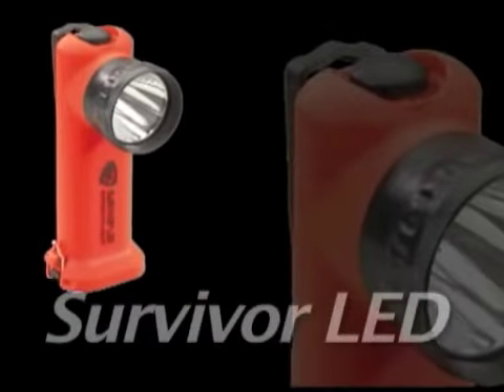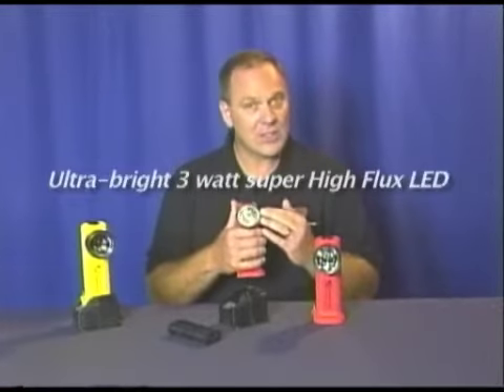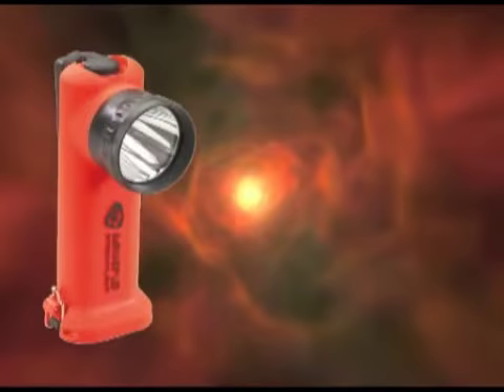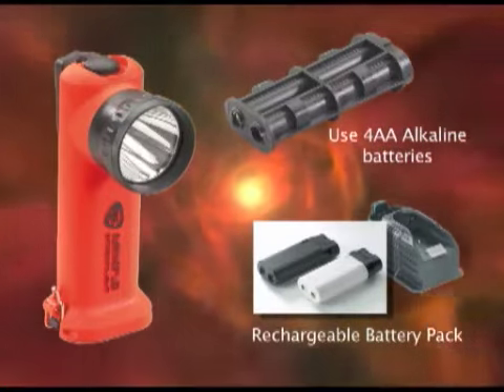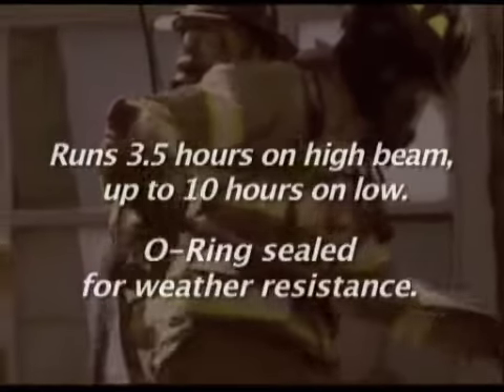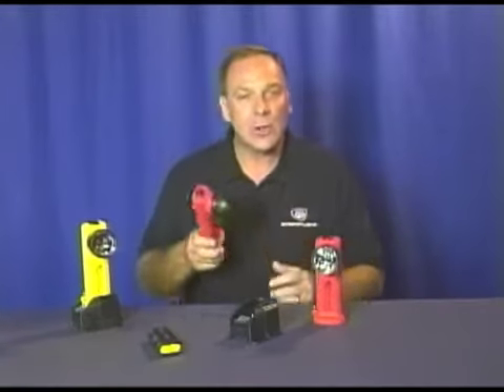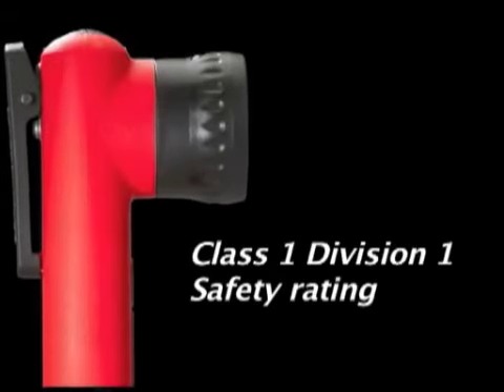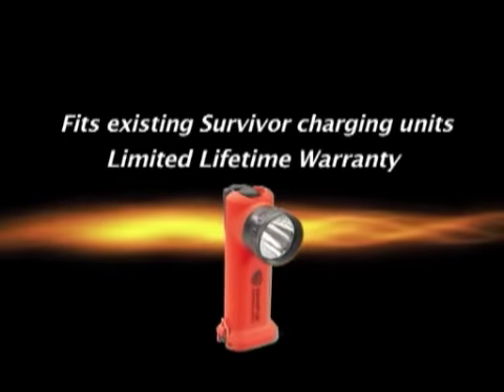Streamlight Survivor LED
The Streamlight Survivor LED flashlight with C4 LED technology is now brighter - 140 lumens in high and 47 lumens in low. The Survivor LED is a lightweight flashlight with a right angle head and is safety approved for use in hazardous locations.

Available now from BrightGuy!